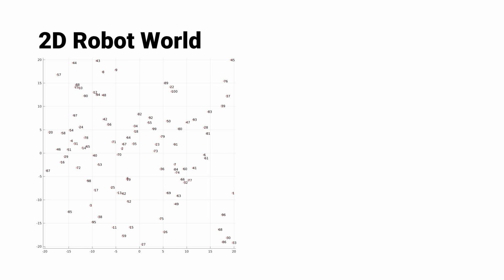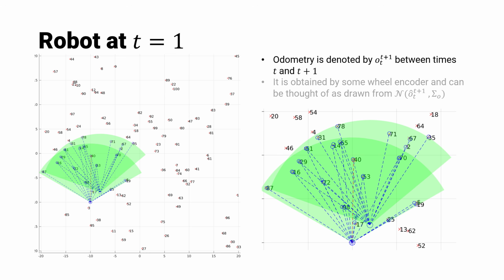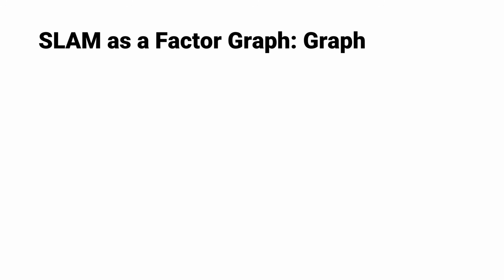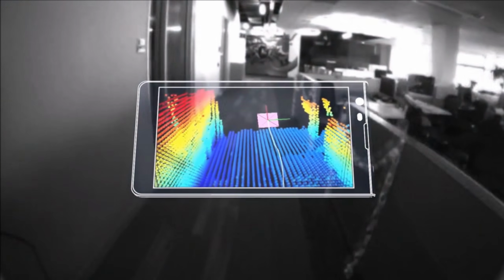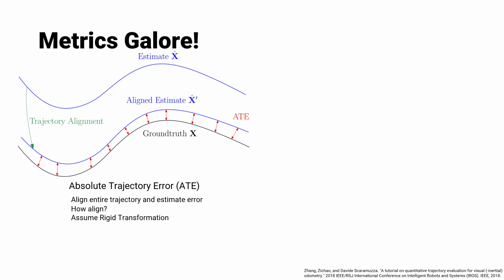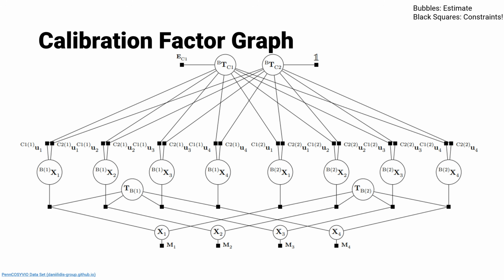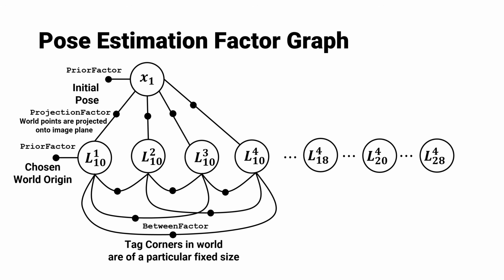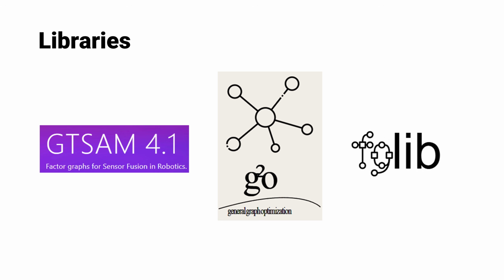Factor Graphs + TagSLAM For Efficient Map and Pose Optimization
How do robots really know where they are — not just guess? In this video, we dive deep into the world of Factor Graphs, tagSLAM, and the PennCOSYVIO dataset, exploring how real-world SLAM systems are built, tested, and refined.

Chapters:
0:00 Welcome
0:43 2D SLAM
6:52 SLAM As Bayes Net
9:50 SLAM As Factor Graph
11:43 PennCOSYVIO Dataset Case Study
13:30 Google Project Tango
15:30 SLAM Evaluation
16:55 SLAM Metrics
19:10 PennCOSYVIO Dataset
21:42 Camera Calibration Factor Graph
24:24 Pose Estimation Factor Graph
27:00 TagSLAM
27:42 iSAM2 (Incremental Smoothing and Mapping)
29:40 Libraries
30:17 Understanding Check

We’ll cover:
✅ Bayesian Optimization for Non-linear Least Squares
✅ Factor Graphs and how they are general compared to Bayesian Optimization
✅ What factor graphs are and how they represent relationships between measurements, poses, and landmarks
✅ How optimization over these graphs refines both the map and robot motion over time
✅ Using trajectory evaluation tools (ATE, RPE) to compare estimated vs ground truth motion and measure SLAM performance
✅ The story behind the PennCOSYVIO dataset — how it was captured at the University of Pennsylvania using fiducial tags and multiple cameras
✅ How tagSLAM fuses visual data using factor graphs to estimate accurate trajectories

This video is a case study in how research datasets are created and used — from experimental setup and calibration to multi-sensor fusion and optimization. You’ll see how factor graphs power real SLAM pipelines, turning noisy data into precise, robust localization.